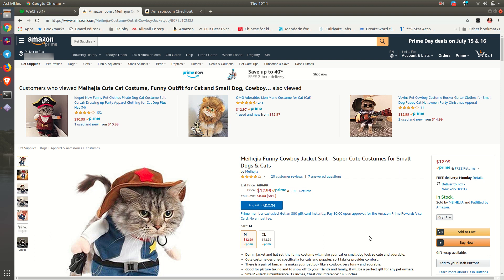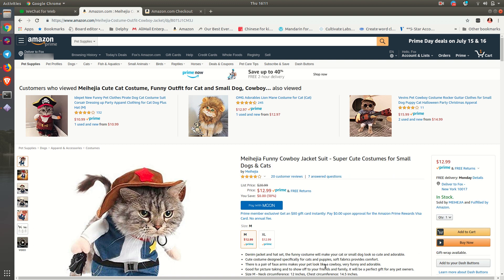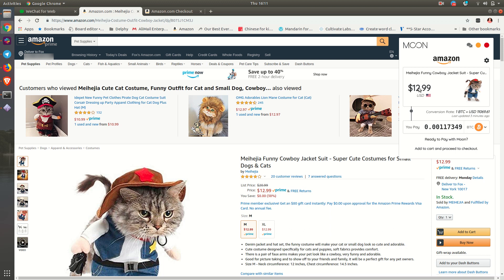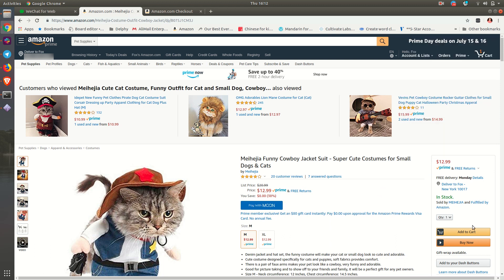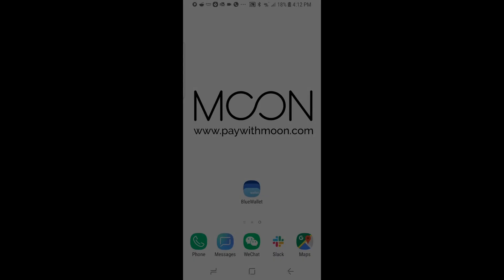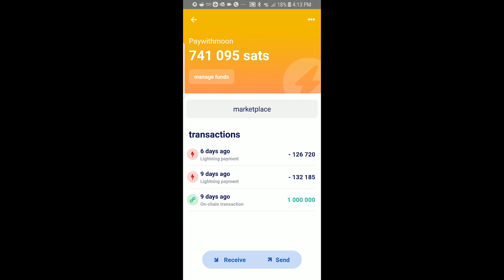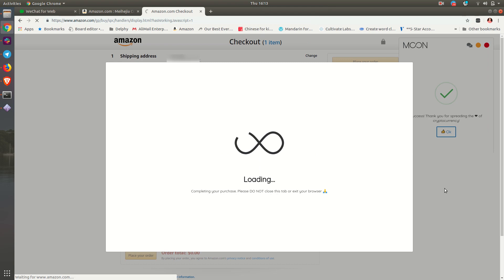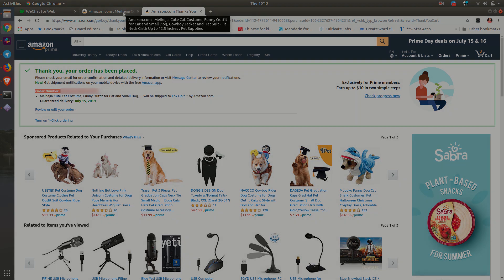Shop on Amazon.com with Bitcoin & Lightning Network via BlueWallet and the Moon Browser Extension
This is a demonstration of how you can shop on Amazon with Bitcoin & Lightning Network using BlueWallet and the Moon browser extension.